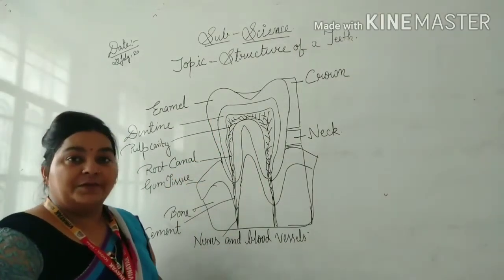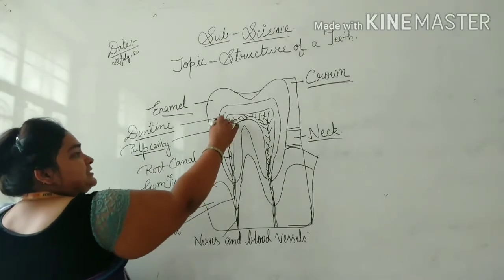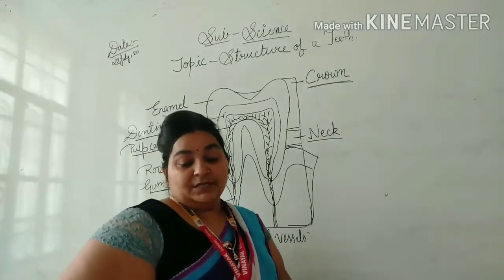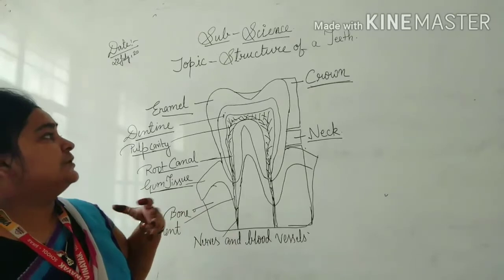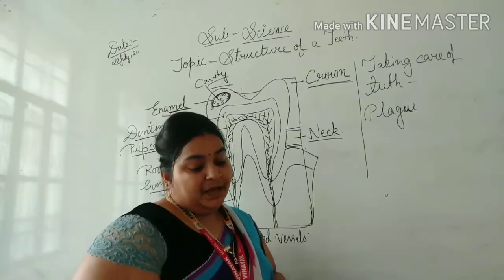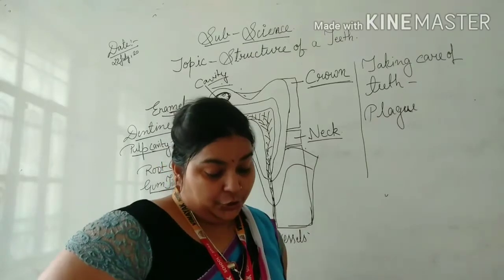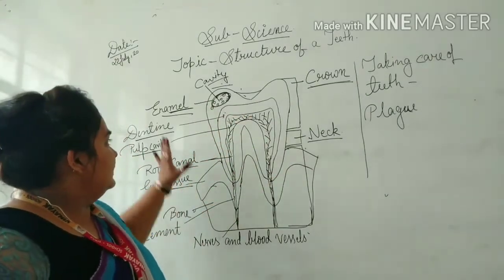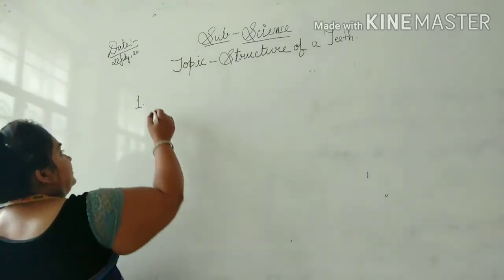Nutrition in animals (chapter 2) ( class7)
Structure of tooth